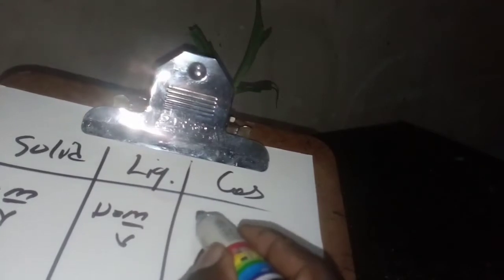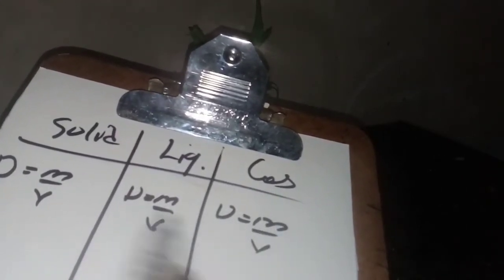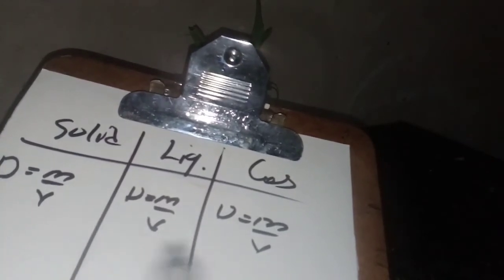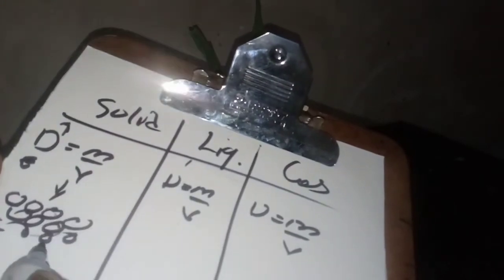The Transcended Idea_ practical overview_|_will roots response to soil fertility or gravity?.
in this practical overview a plant is left to grow in an environment where some part has fertile soil while the other infertile soil, so will the roots follow gravitational force or soil fertility?